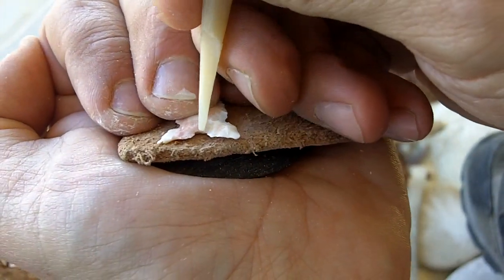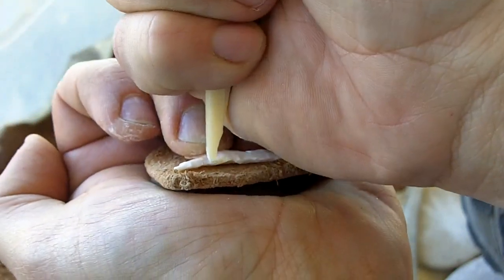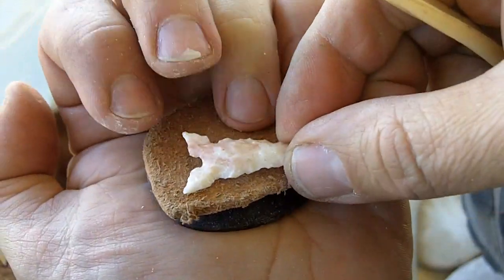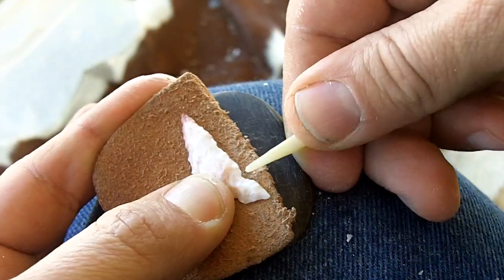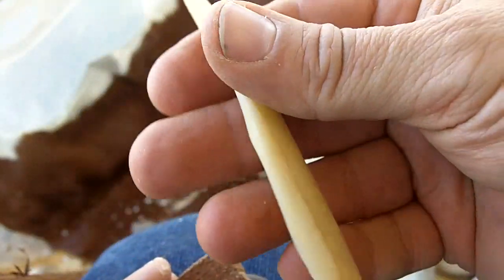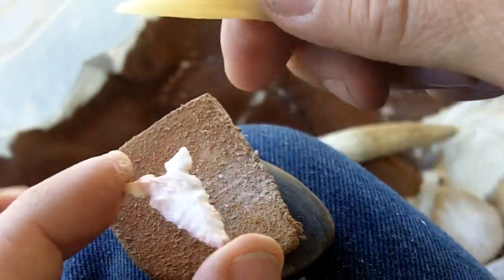156 - 5/7 Toyah II Deer Bone Tool vs Stone Flake Tool